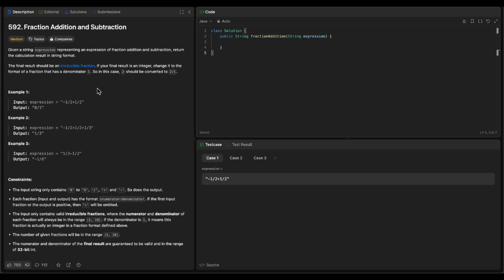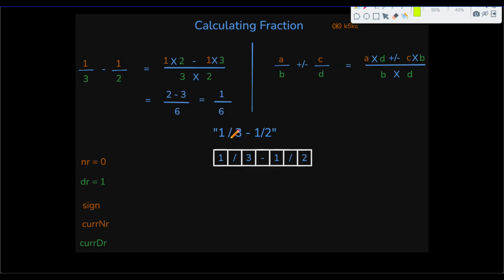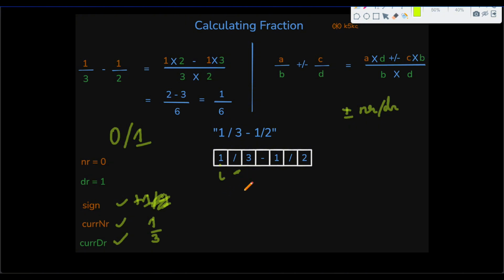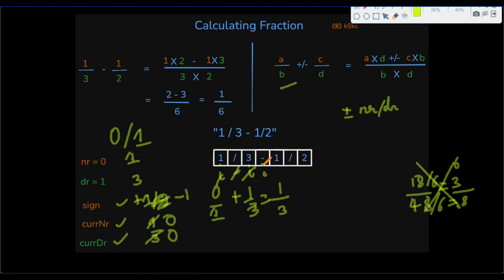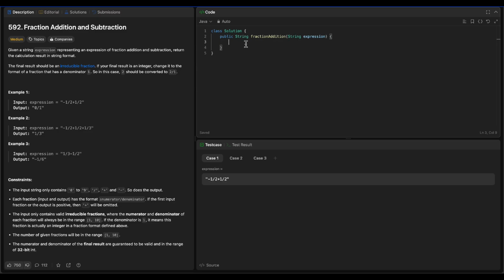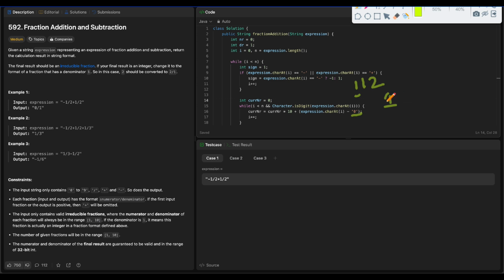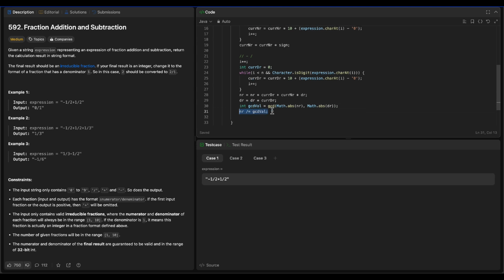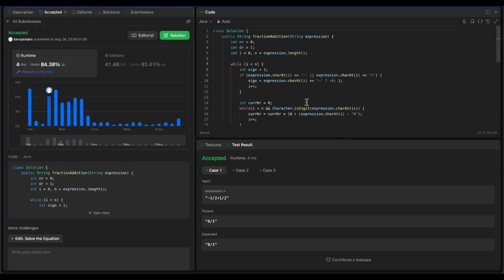Fraction Addition and Subtraction - Leetcode 592 - Java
Problem Description
Given a string expression representing an expression of fraction addition and subtraction, return the calculation result in string format.